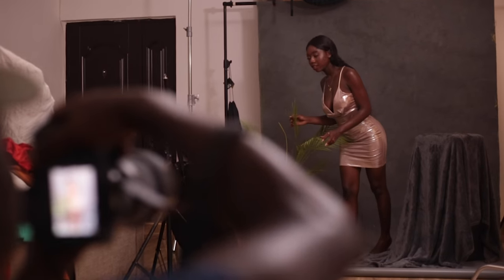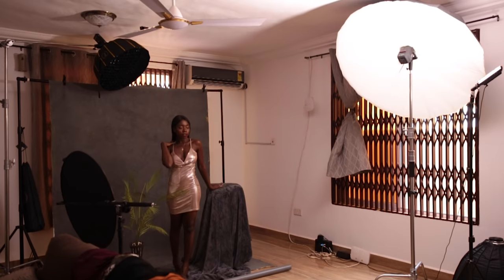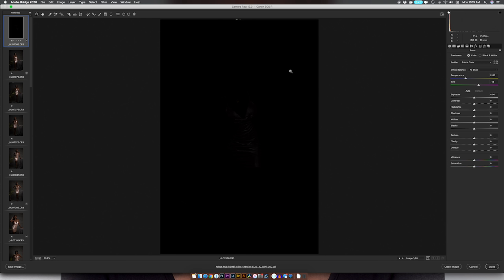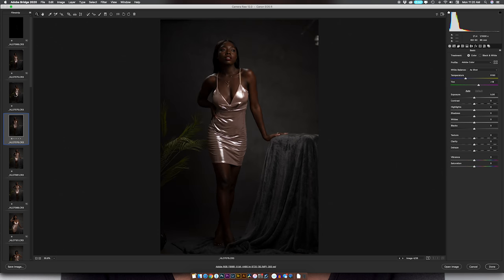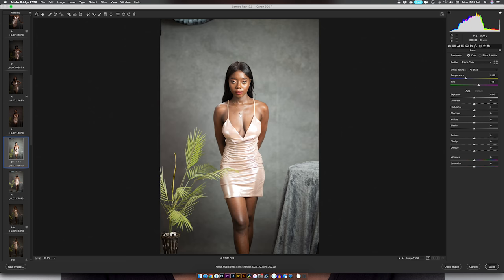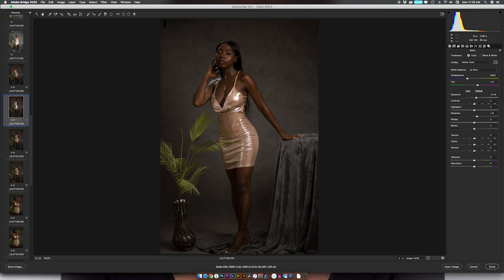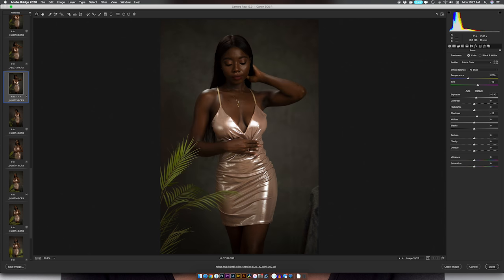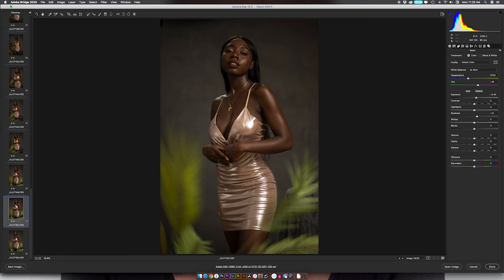Enhancing Studio Images with Props | BTS Walkthrough. Canon EOS R and Sigma 85mm 1.4 Art Lens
Favourite All Round Modifier
Favourite Modifier For Headshots